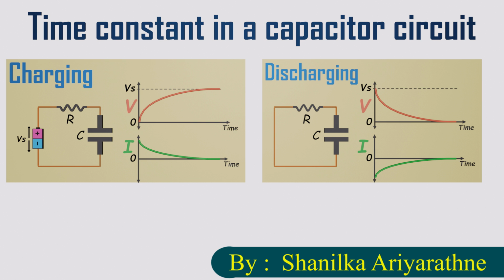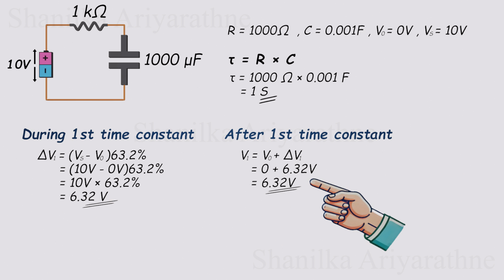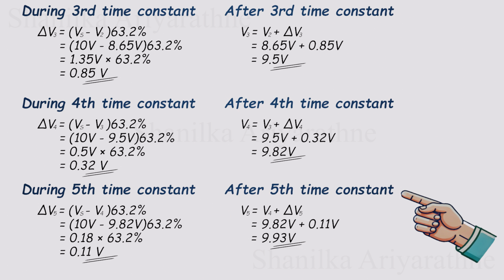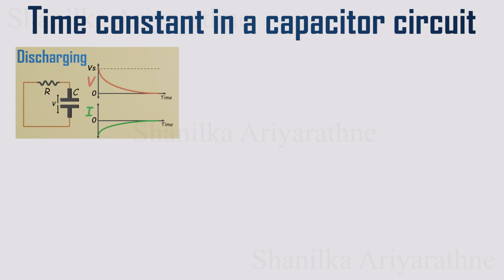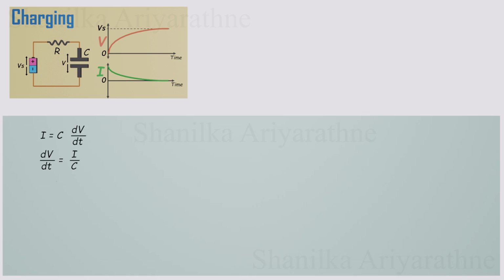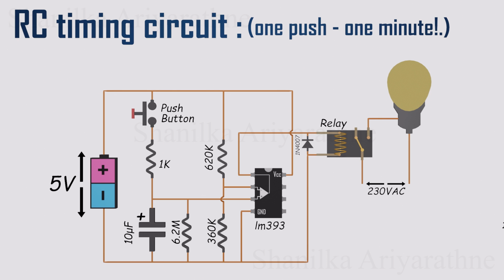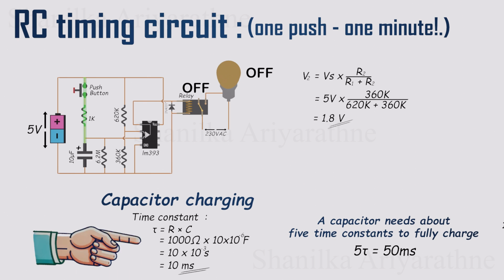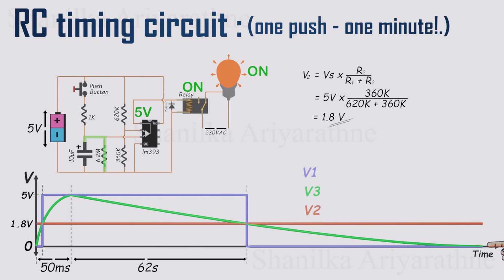RC Time Constant Explained | What It Is and How to Derive It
Have you ever wondered why capacitors don't charge or discharge instantly? It all comes down to the capacitor time constant (τ = RC)! In this comprehensive guide, we'll demystify this crucial concept in RC circuits, showing you exactly how it dictates the speed of capacitor charging and discharging.

Whether you're a beginner in electronics, a student studying electrical engineering, or a hobbyist looking to build timing circuits, this video is for you!

Here's what you'll learn in this video:

What is the capacitor time constant (tau)? (τ) explained simply.
How to calculate the time constant: The easy RC formula (τ=R×C).
The "63.2% Rule": Understand why this magical number is key to capacitor behavior during charging and discharging.
Step-by-step example of capacitor charging: See how voltage changes over multiple time constants with clear graphs.
Capacitor discharging explained: The inverse process and its importance.
The 5 time constant rule: Why a capacitor is considered "fully charged" or "discharged" after 5$\tau$.
The calculus behind the time constant: (Optional deep dive) Derivations for both charging and discharging exponential equations.
Real-world application: Learn how to build a practical RC timing circuit using an LM393 comparator to create a customizable delay.
Troubleshooting & Design Tips: How to adjust delay times in your own projects.
By the end of this video, you'll have a solid understanding of how capacitors behave in resistor-capacitor circuits and be able to confidently apply the time constant in your own designs. We break down complex concepts into easy-to-understand steps, complete with clear explanations and visual examples.